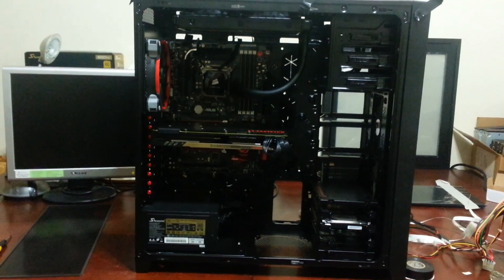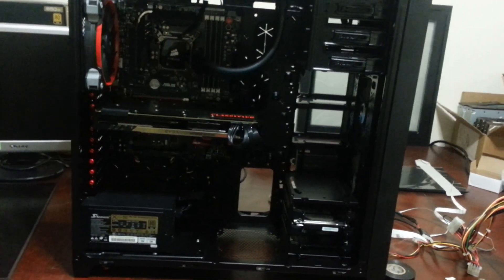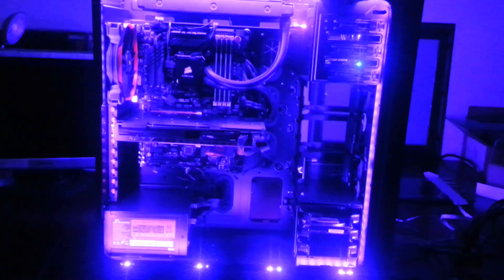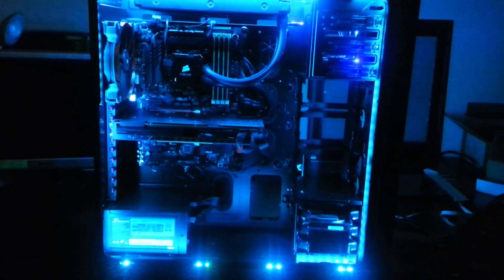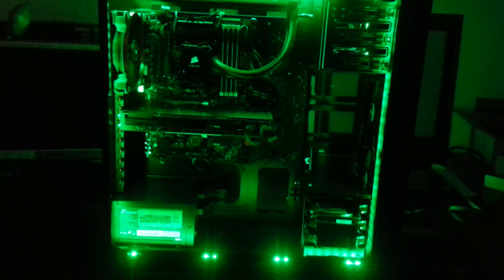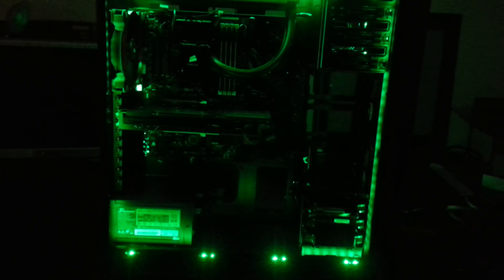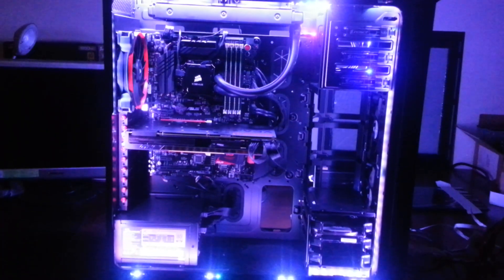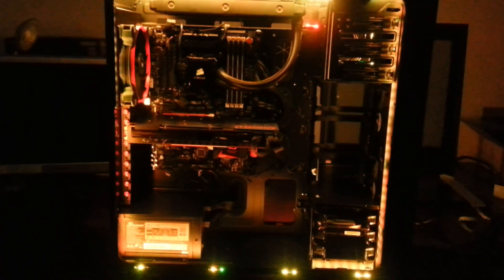Case lights installed computer off....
Quick run through of a RGB light kit I got on ebay